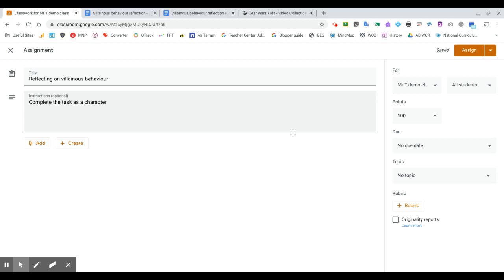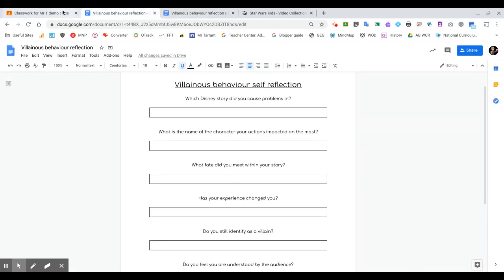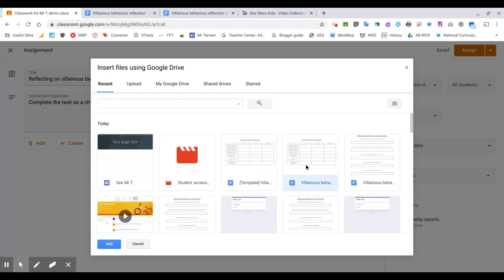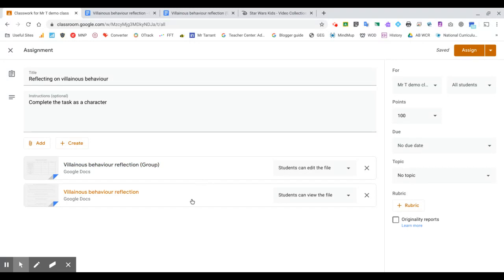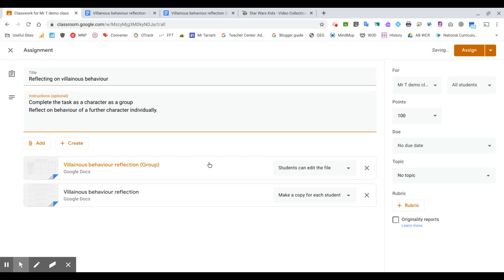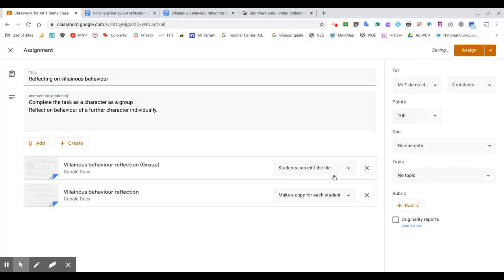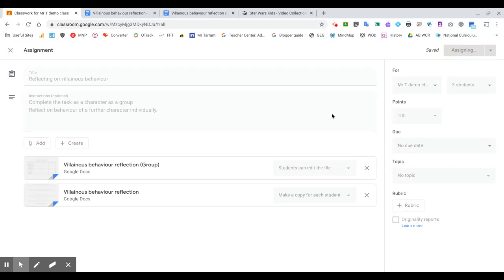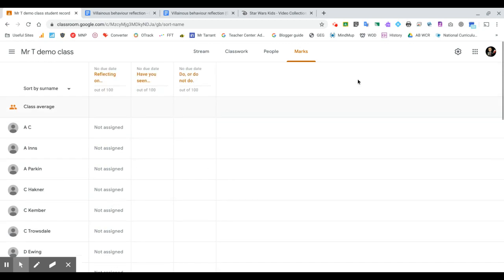Varying access within a task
How to move between group and individual work within a single task